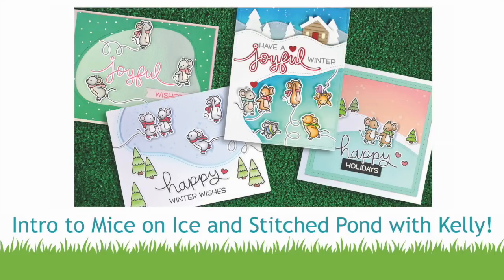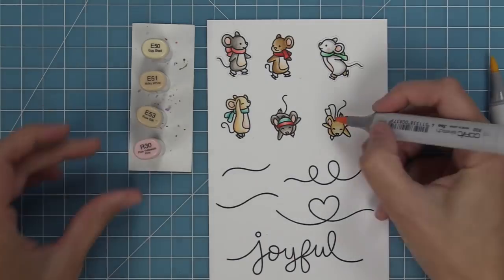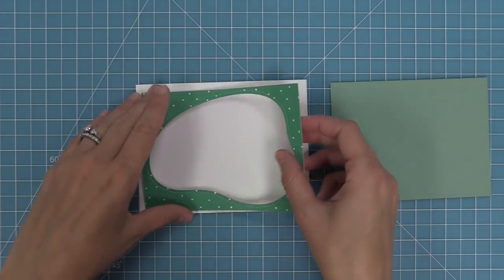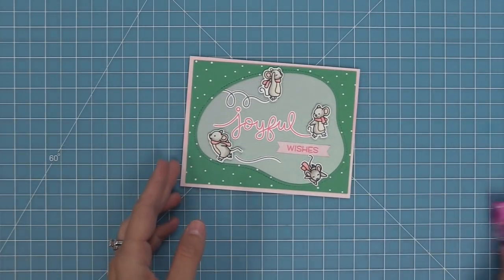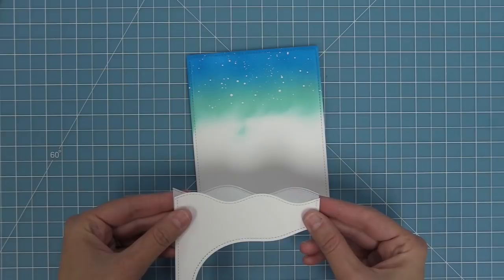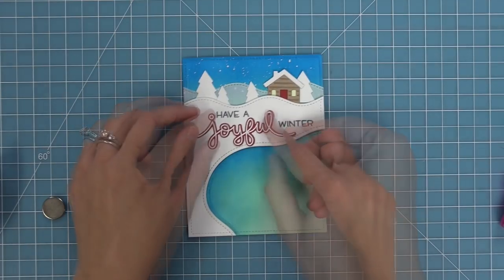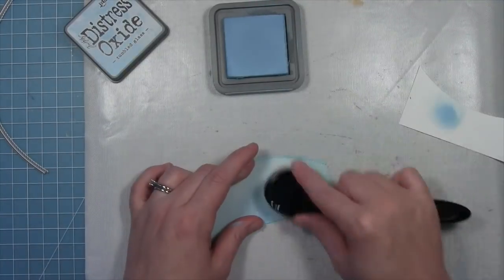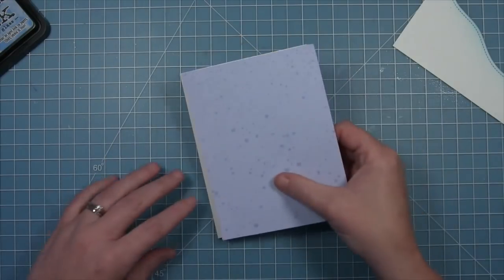Intro to Mice on Ice and Stitched Pond + 4 cards from start to finish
to see our products, more ideas and inspiration! In this video, Lawn Fawn owner, Kelly Marie Alvarez introduces our new stamp set Mice on Ice and a companion die set Stitched Pond! She will show how to use these sets while sharing the making of 4 cards!

• 80 lb. cardstock - white